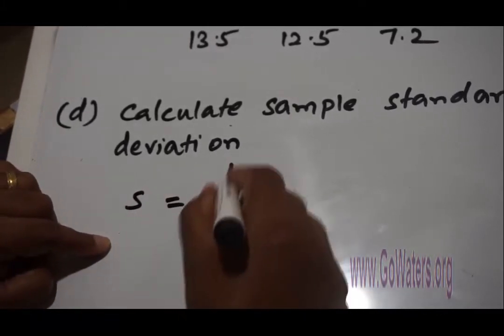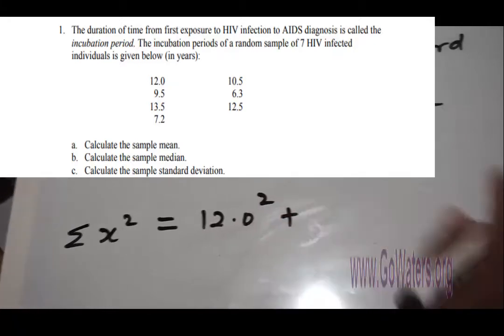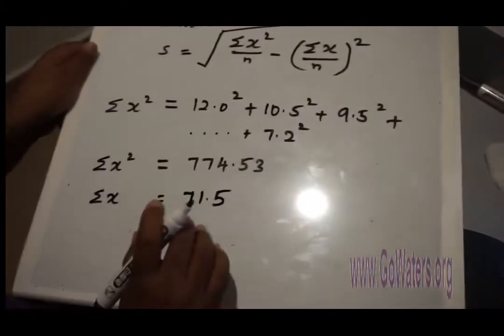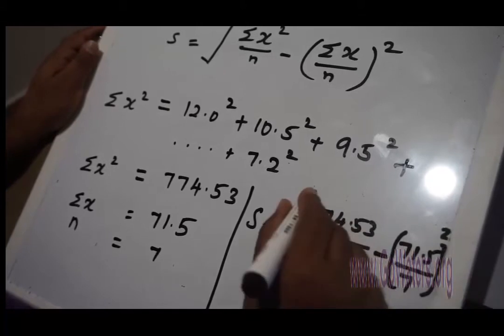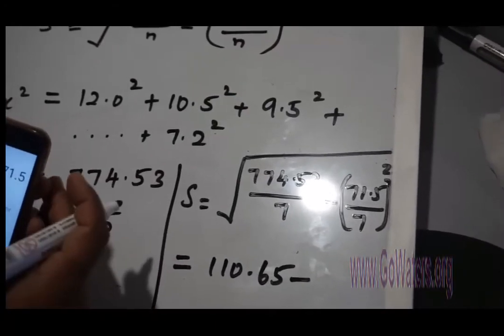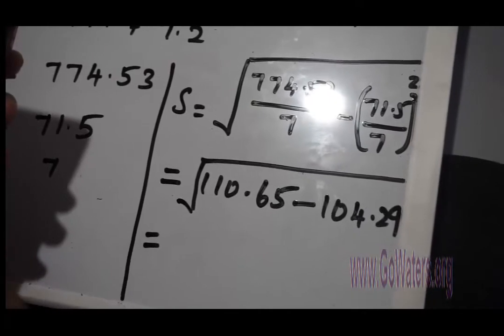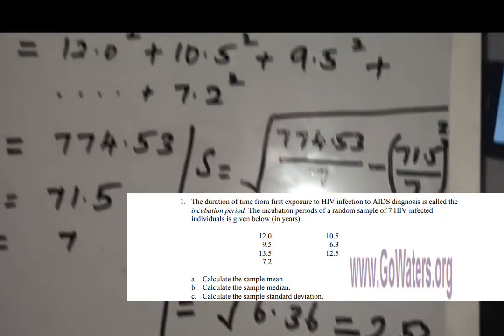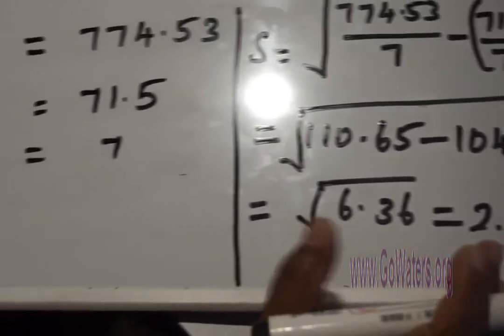How to Calculate the Standard Deviation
Learn how to Calculate the Standard Deviation
This Course is Designed for all Medical Students who are heading to Acquire knowledge in Statistics.